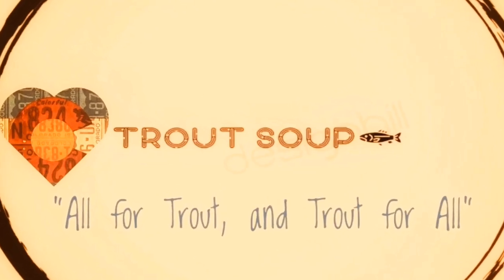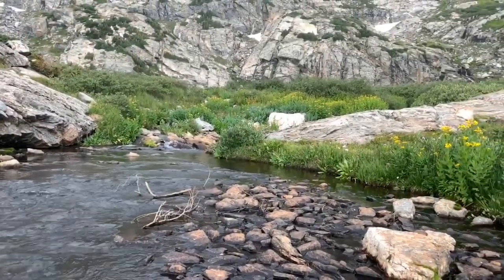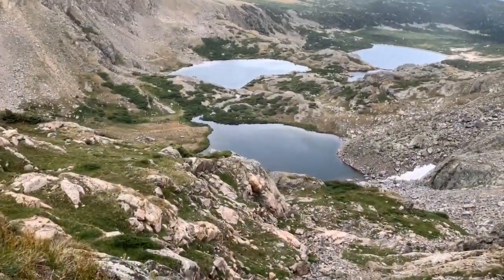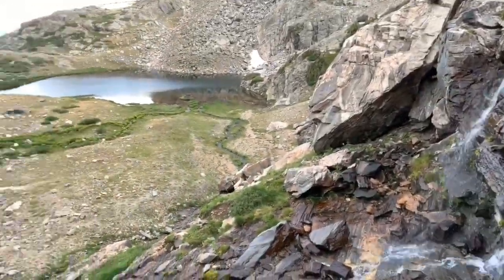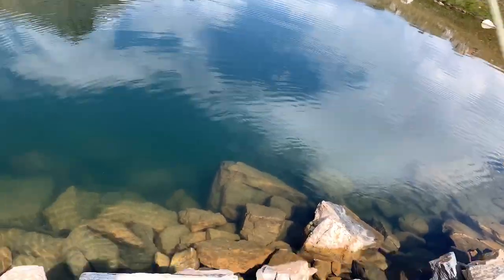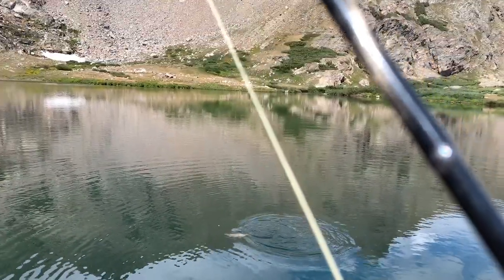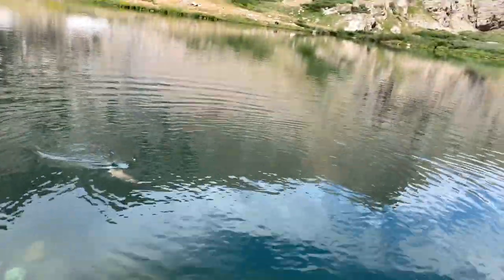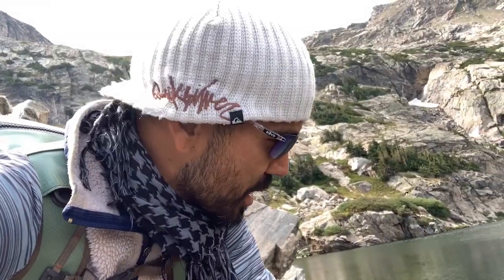Dry Fly Fishing: Ohman Lake, Steuart Lake and Ice Lake, August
You MUST check out my friend Jon Hill’s CUSTOM fly rods that are almost ALL UNDER $250!!!
They’re simply beautiful in the hand and perform like any custom $1,500+ rod!
Yes, you can get custom grips, reel seats and eyelets; yes he will do your CUSTOM engraving at NO EXTRA cost.  That is why he is busy building rods rather than fishing them. His passion and rod quality are equally full of life’s beauty and craftsmanship.

If you’d like to buy Matt a “coffee,” click

This helps support all the adventures’ gas, editing time and gear & supplies to provide you all with more wonderful places to find and fly fish!

A solo visit to Loch Lomond to hike up and explore Ice Lake and fish Ohman Lake.  These lakes can be accessed by 4x4 vehicle to park at Loch Lomond and hike north and west to the upper lakes - Reynold’s Lake, Steuart Lake, Ohman Lake and Ice Lake.